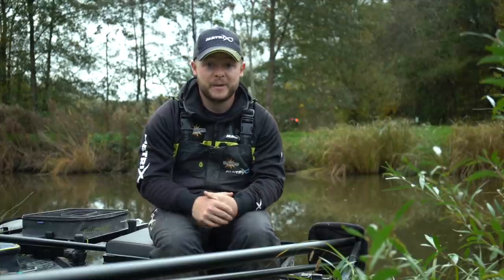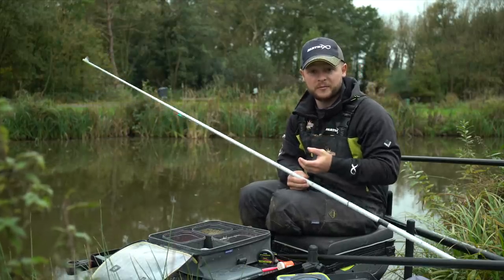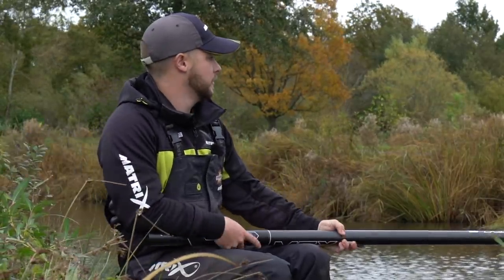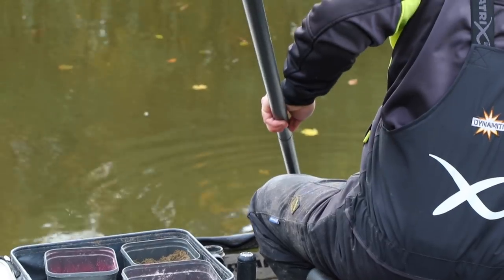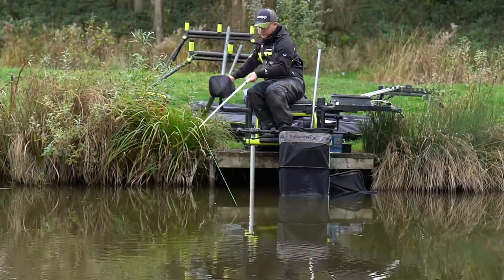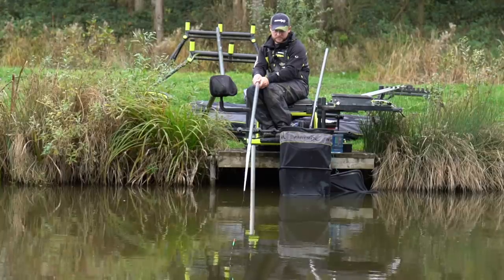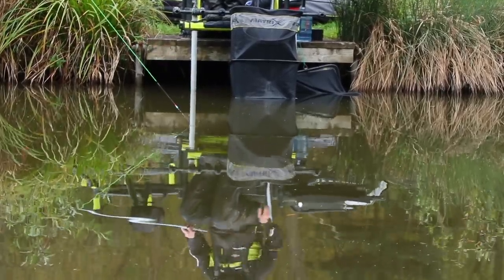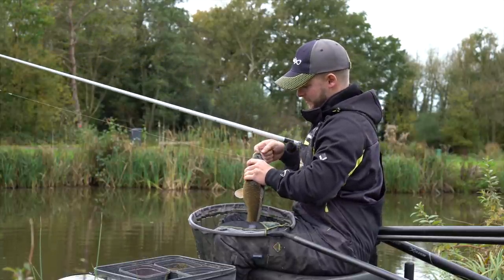CATCH F1'S IN THE COLD (Aidan Mansfield's Snake Lake F1 Masterclass)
Aidan Mansfield reveals his tips for catching F1's when the water is cold. Snake Lakes can often be difficult in winter, but with some handy tips for targeting them, you'll soon be catching a net full of fish!